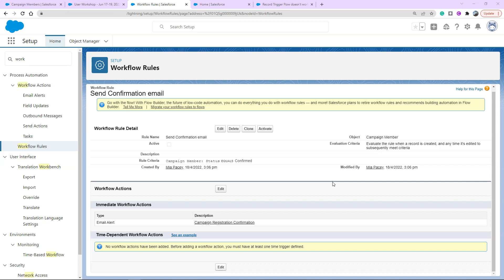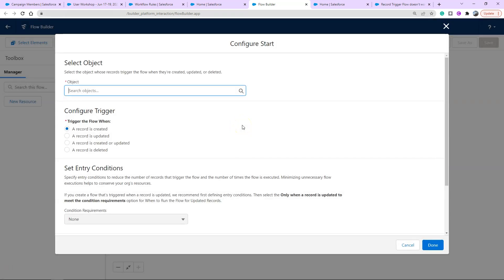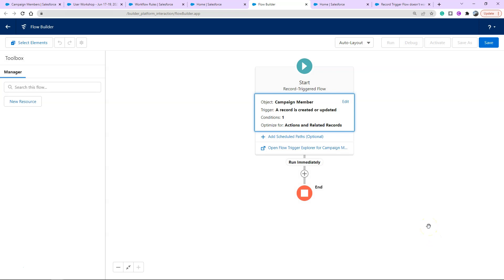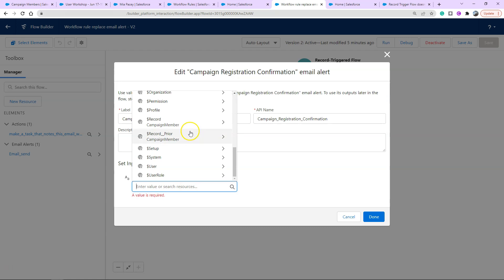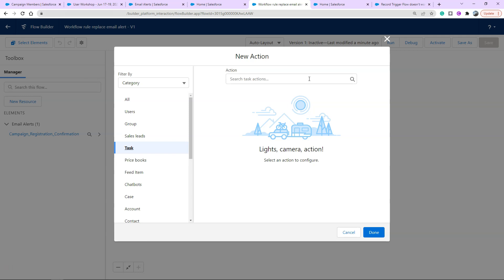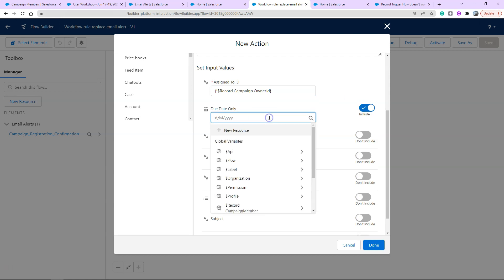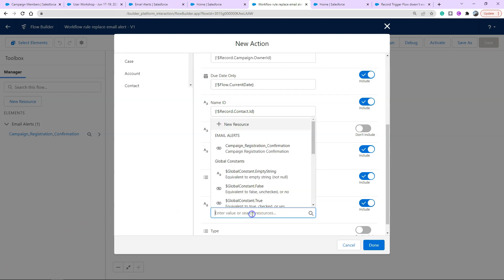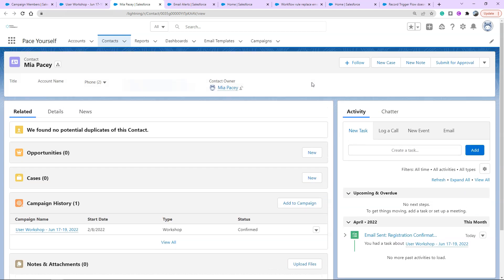Salesforce Flow: Send Email Alerts using Flow instead Workflow Rules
Replace your Workflow Rules with this easy Flow. I will walk you through how to create a flow that sends an email alert on a status field change. We will also go further and create a Task on the Contact page to record that this email was sent.

This Demo was done on a Spring 22" Org.